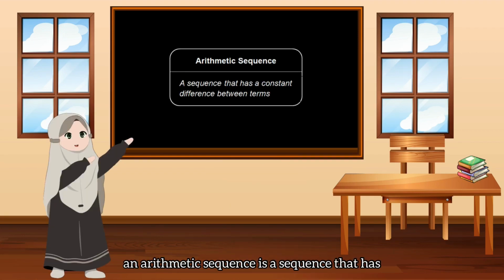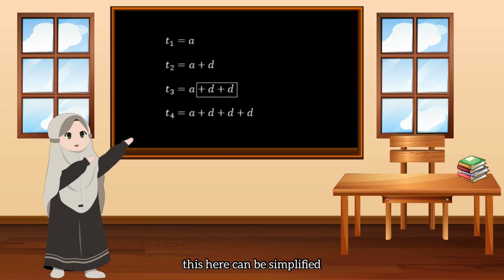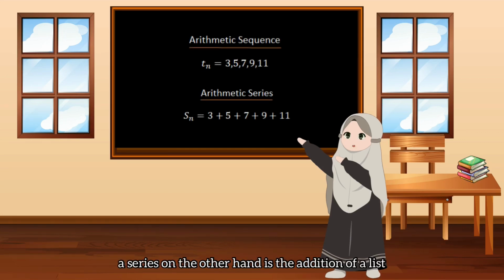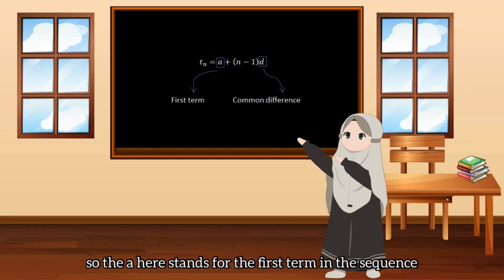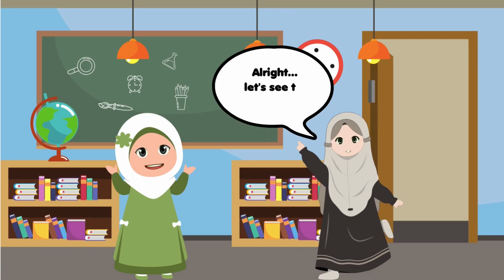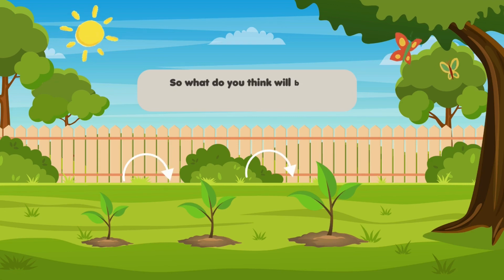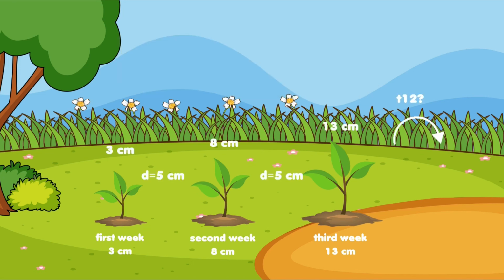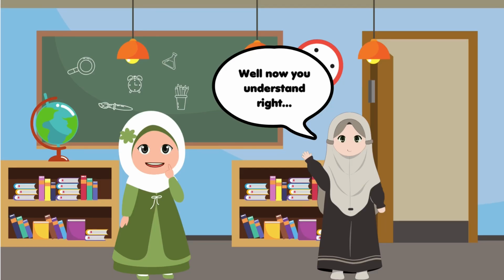Dinda Alfiyyah Nur Azizah - Arithmetic Sequences & Series | English for Mathematics Education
Dinda Alfiyyah Nur Azizah
5A-PMAT
English for Mathematics Education